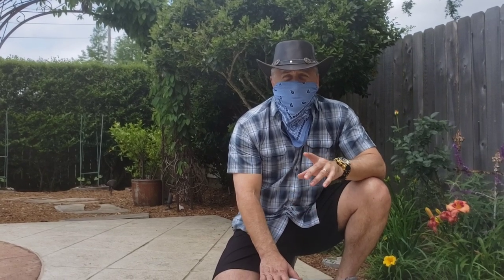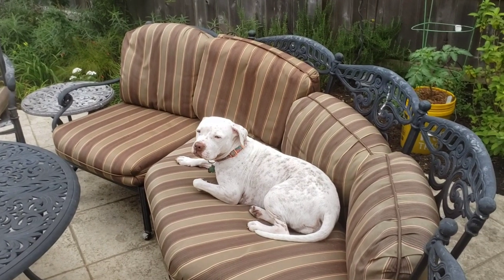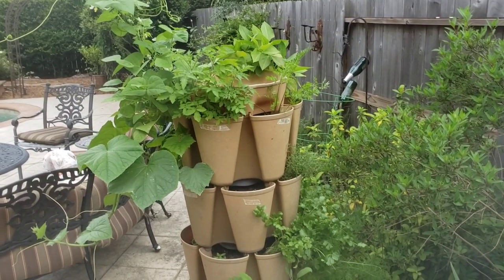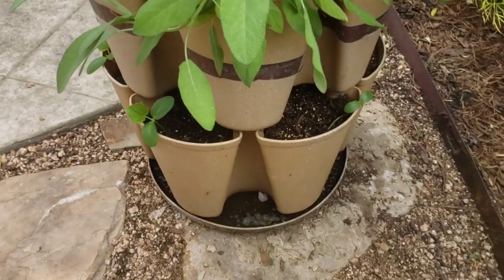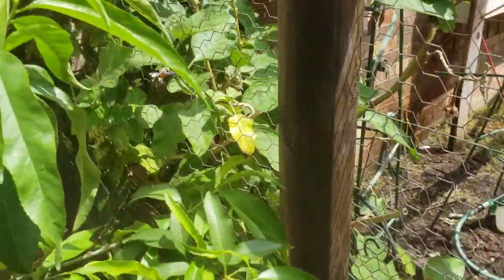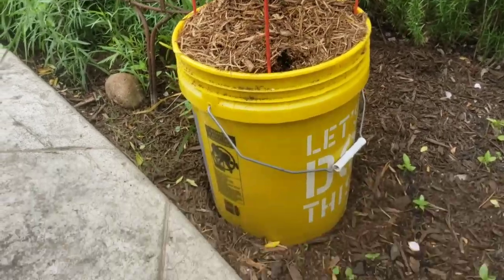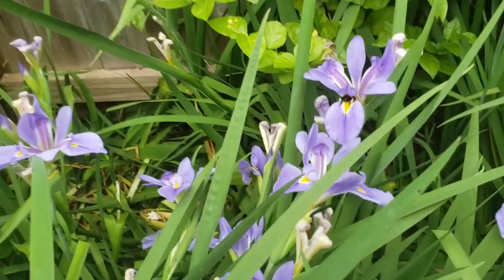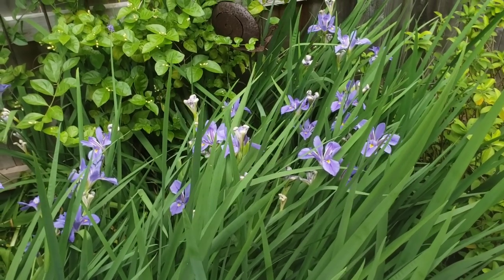Gardening update during Covid-19 Pandemic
In this video I will give a few updates of what I am doing around the garden to pass time, since all sports, entertainment and socialization have been shut down in our world.   Please stay safe and healthy!

-Jeff